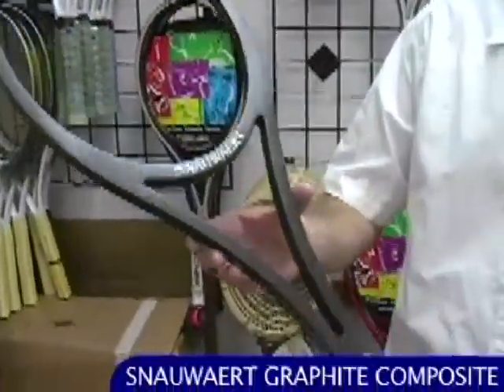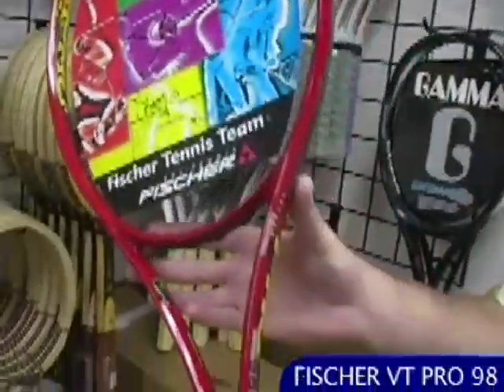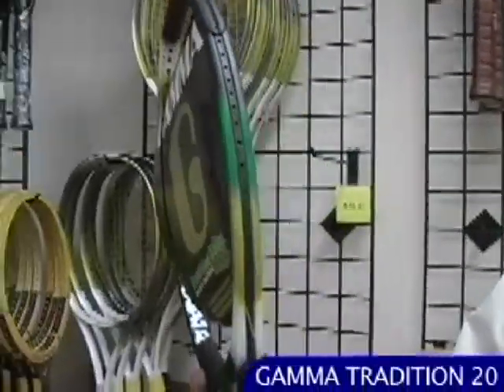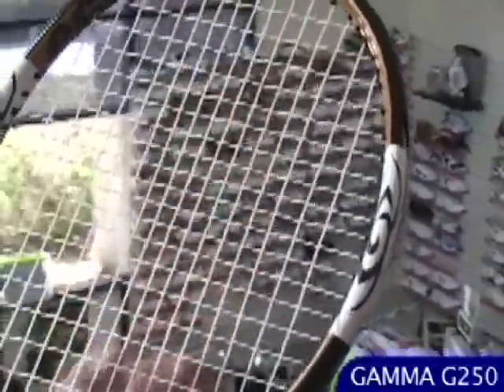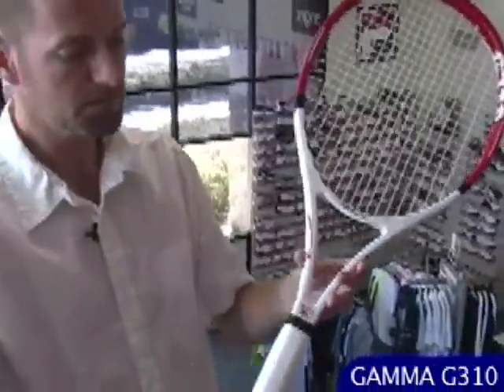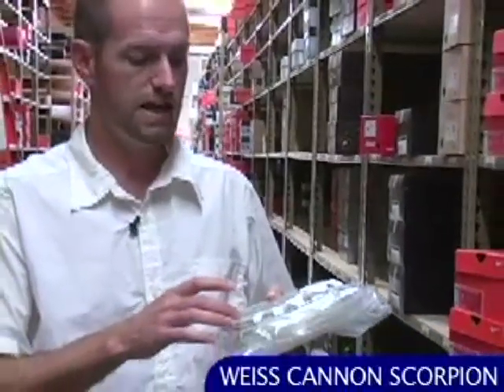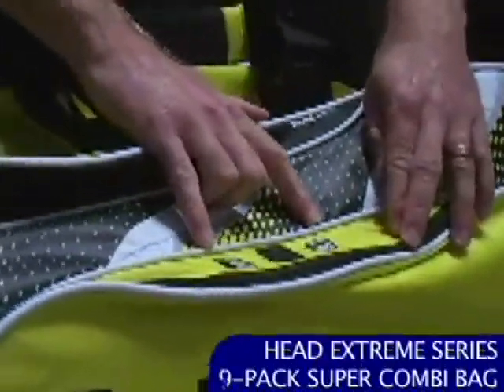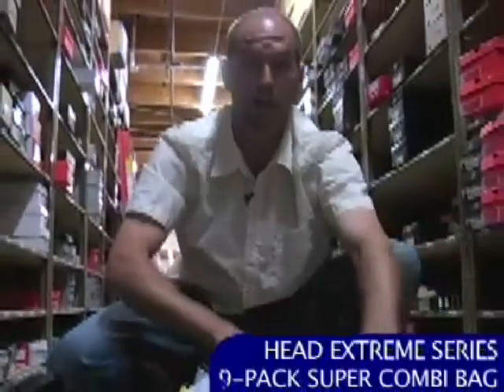Tennis Warehouse VLOG #15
Originally aired in 2007